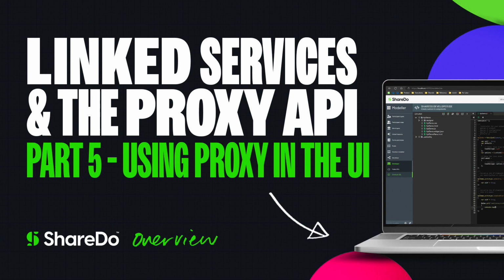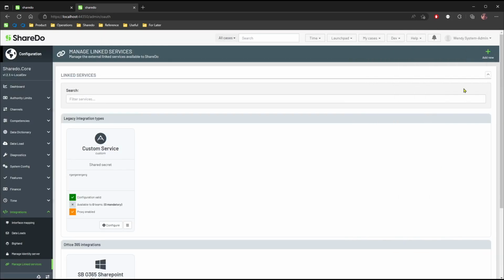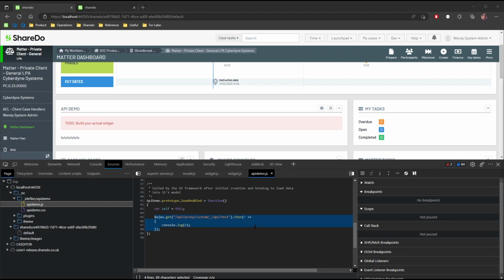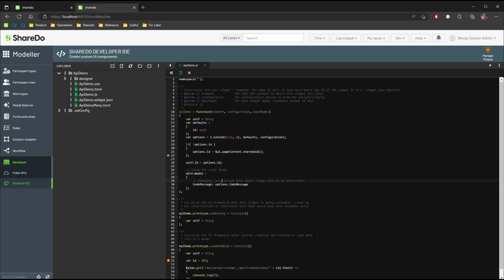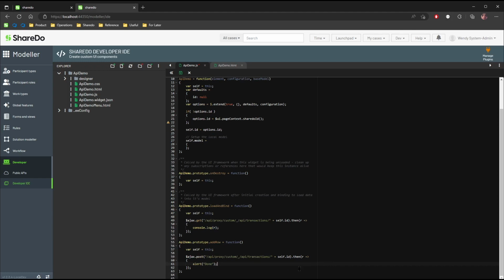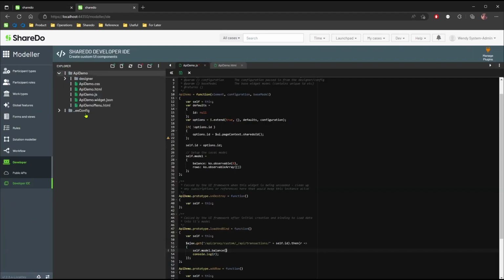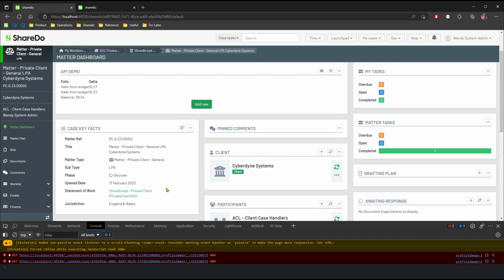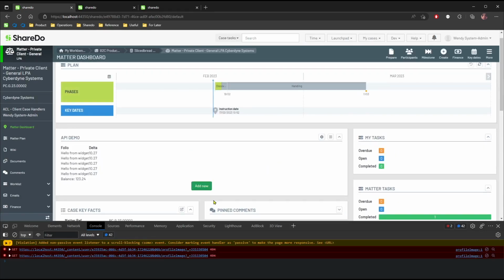5. Using proxy in the UI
Part 5 of 6 Linked services and the proxy API - Using proxy in the UI
In this video, we delve into the detail of consuming an external service from user interface components using the proxy to avoid the common issues that can be encountered.

00:00 Overview
00:42 Recap
01:15 Shared Secret integration type
03:07 Fixing security leaks with the proxy
04:57 Testing
05:26 Doing something useful with the widget: call the transaction API for transactions for a work item
11:34 Adding the view to see results
15:11 Summary
16:53 Coming up next